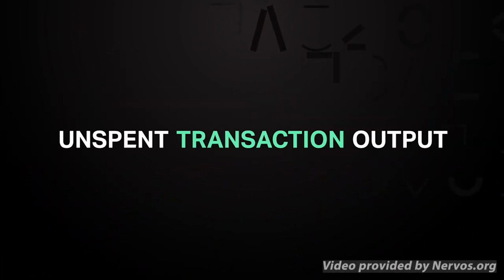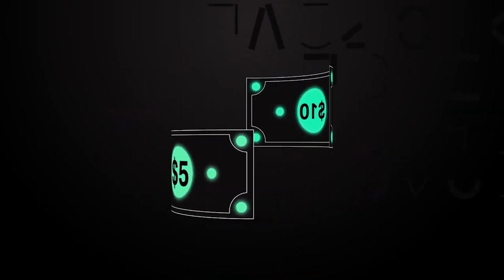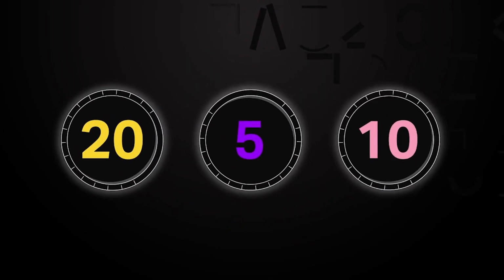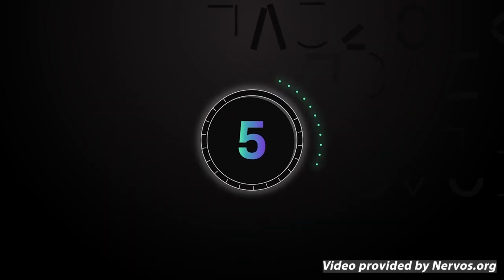Understanding the UTXO Model and speaking with the UTXO Alliance